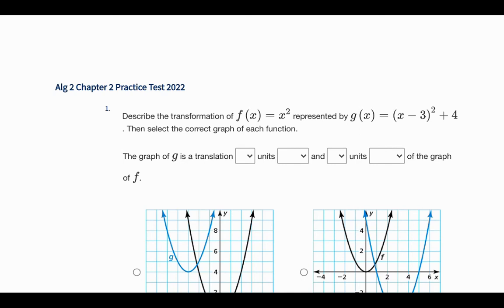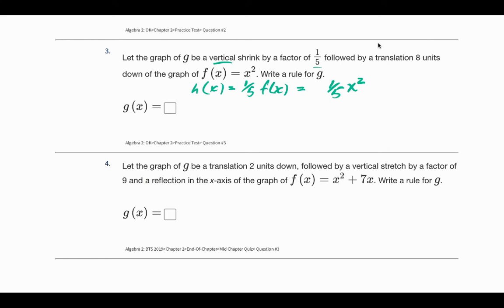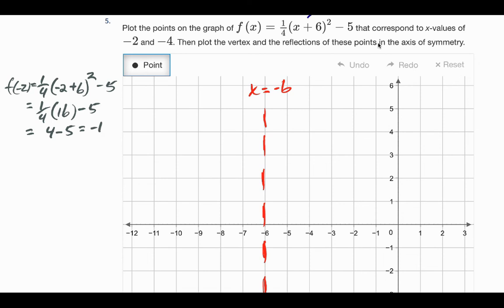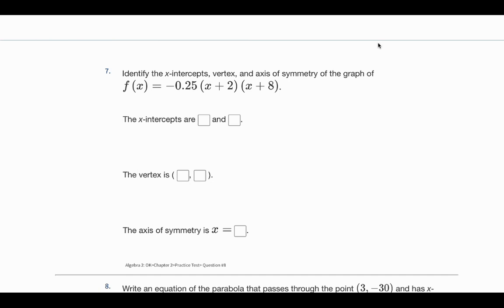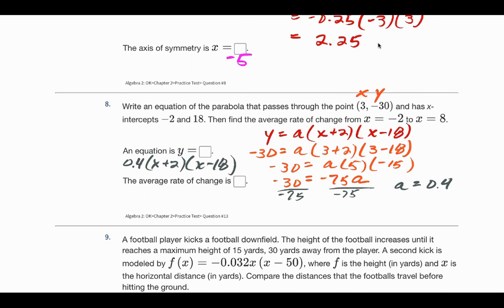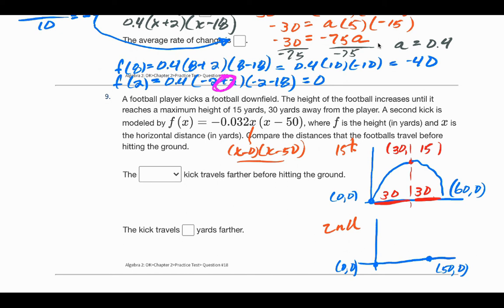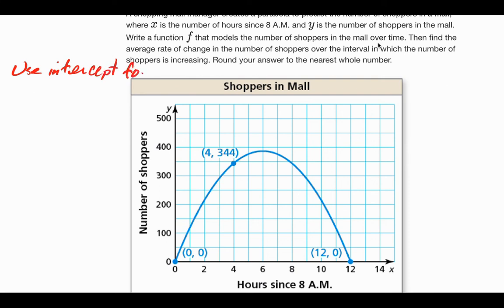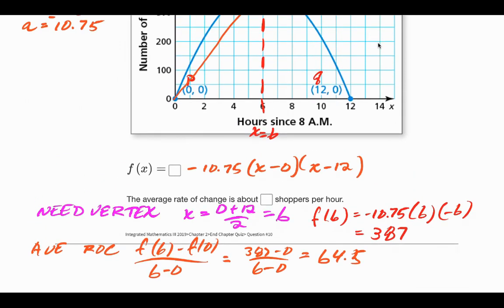Alg 2 Chapter 2 Practice Exam (2022)